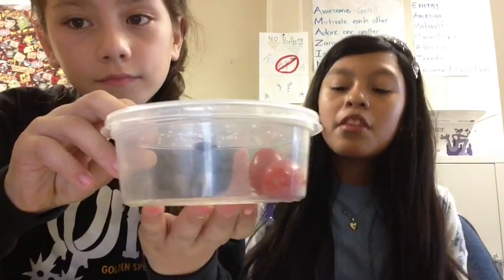Squash bug killer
this video is our project on squash bugs and pesticide